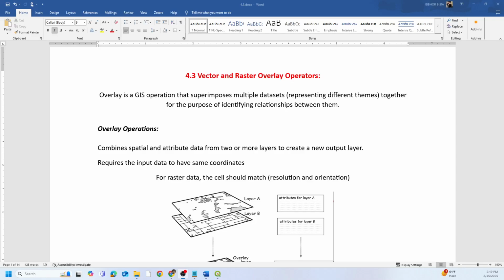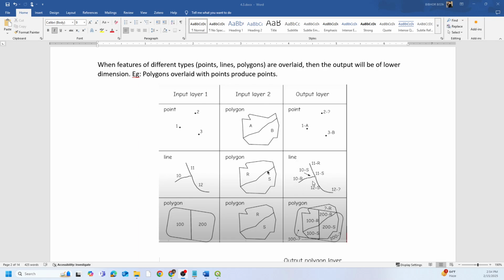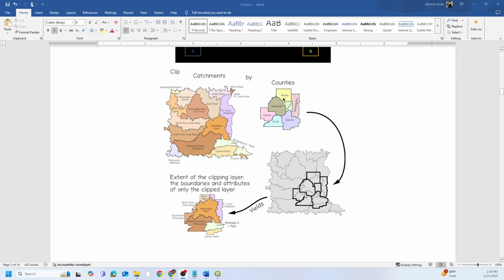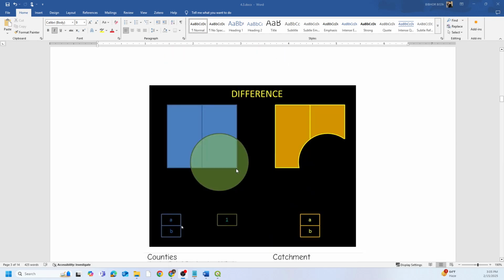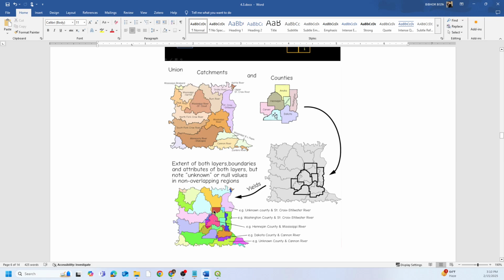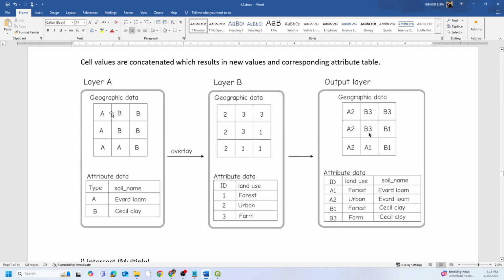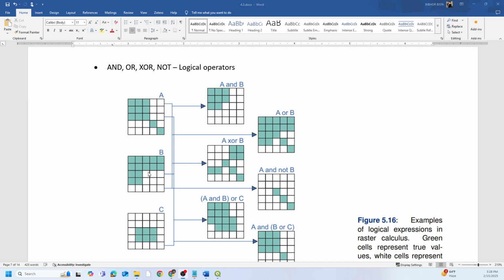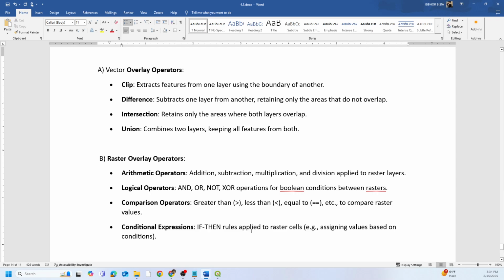GIS Fundamentals: 4.3 Vector and Raster Overlay Operators